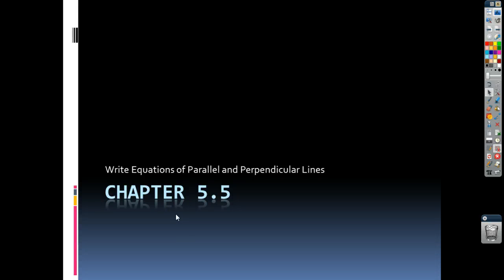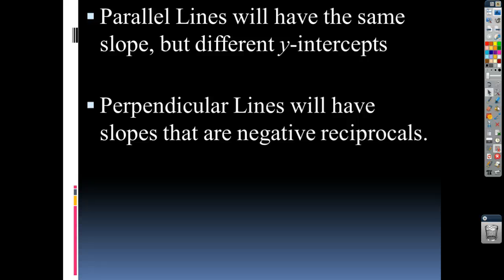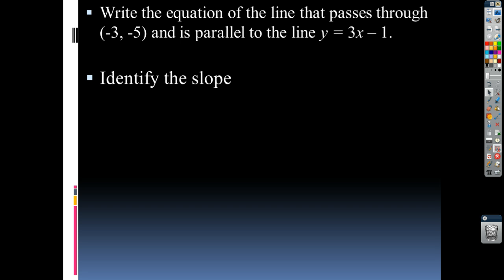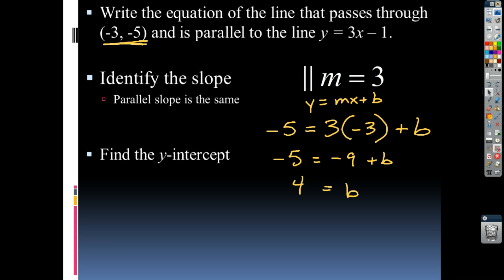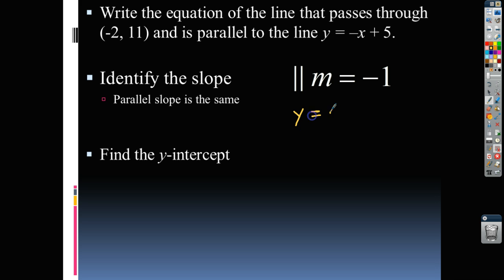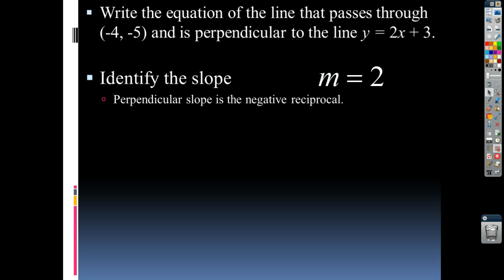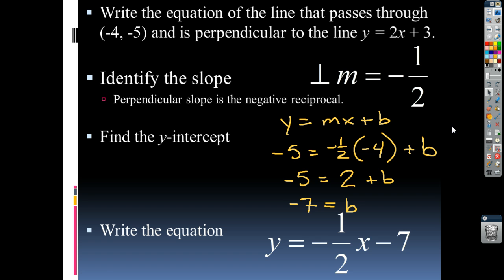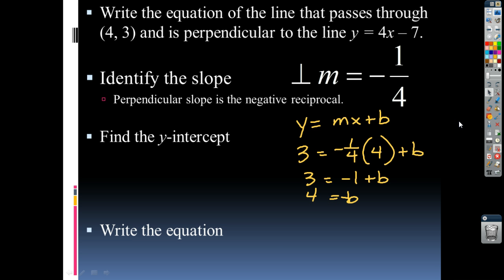ALG 5.5 - Parallel and Perpendicular Lines